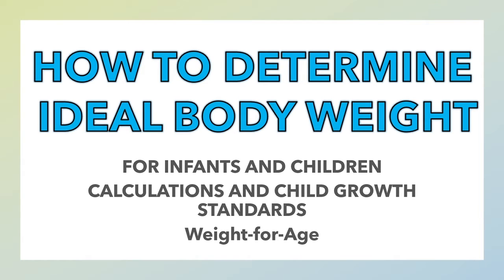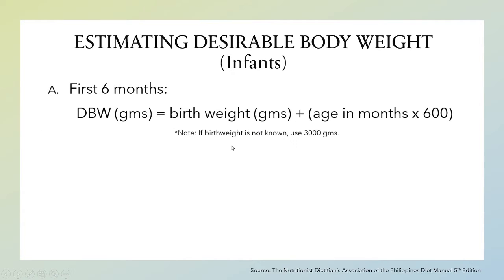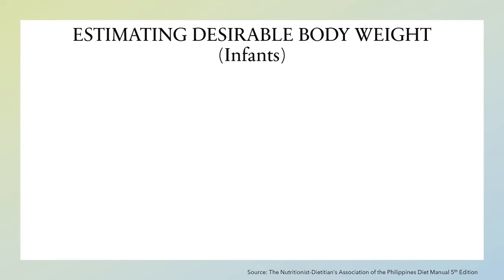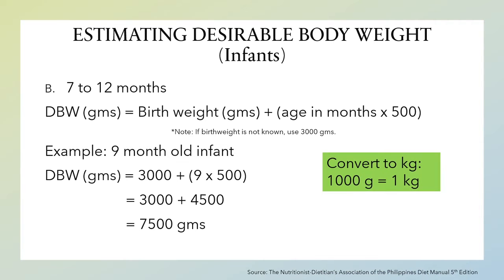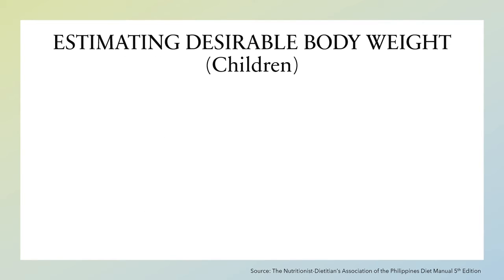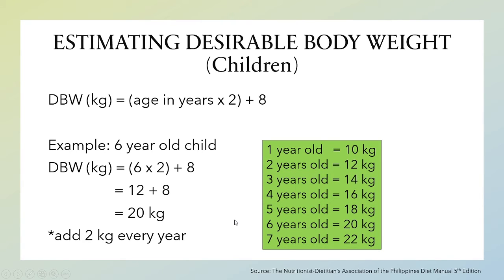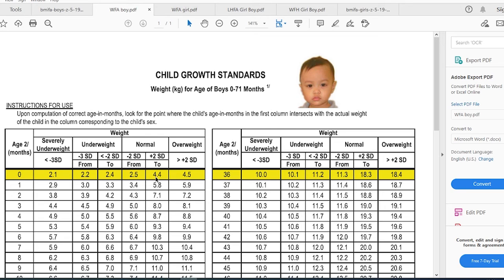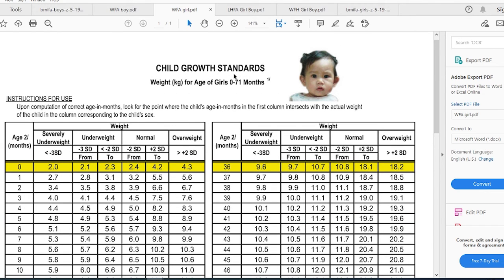Ideal Body Weight for Infants and Children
In this video I will be showing you different equations on how to calculate ideal body weight for infants and children will also be presenting the ideal body weight range using the Child Growth Standards adapted from the World Health Organization. The link to download the child growth standards weight for age for boys and girls can be found here: